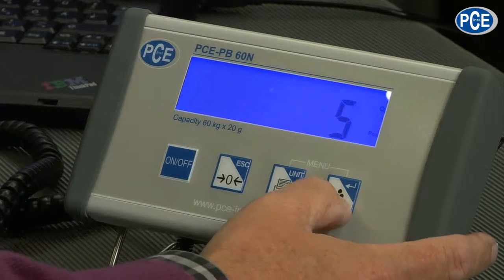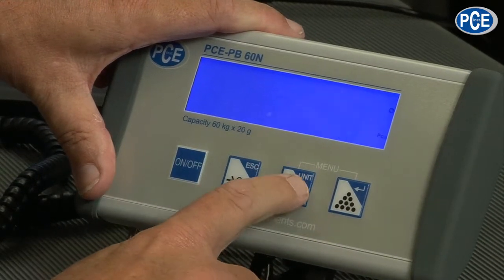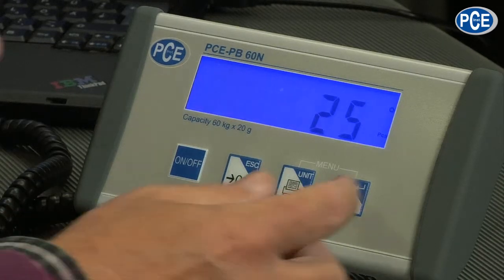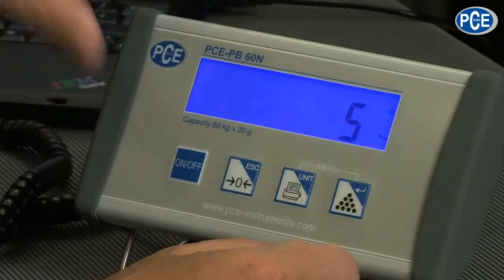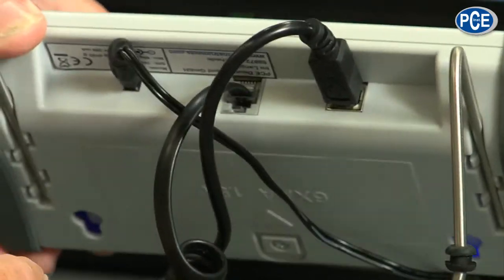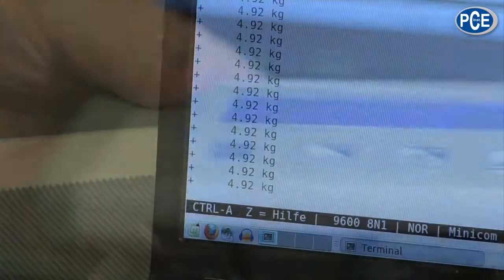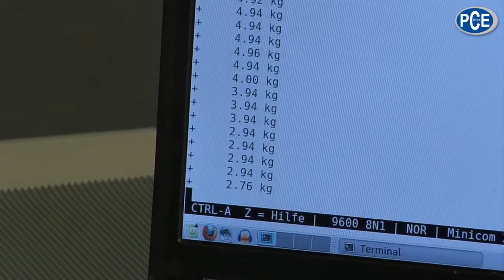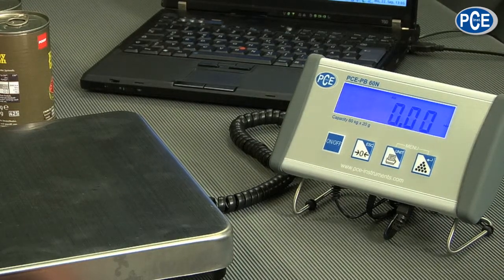All about Scales with Wolfgang Rudolph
All about Laboratory Balances, Crane Scales, Parcel Scales